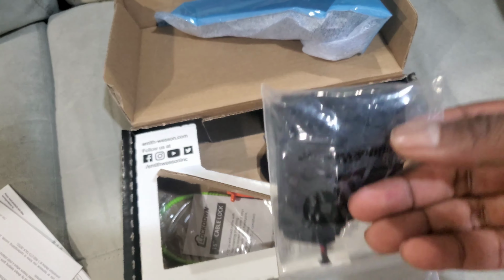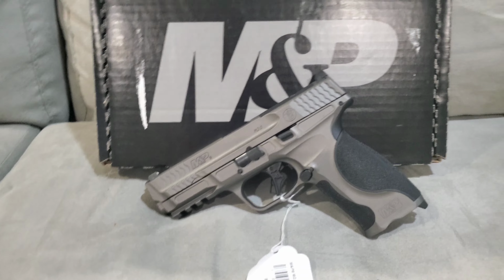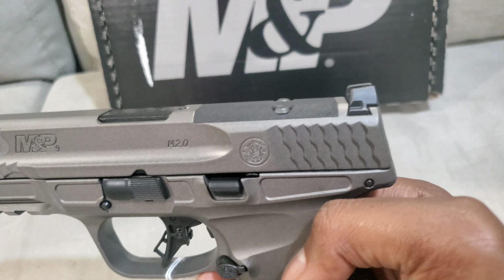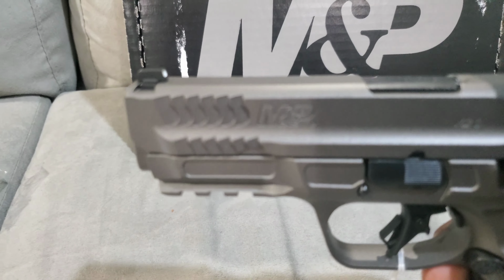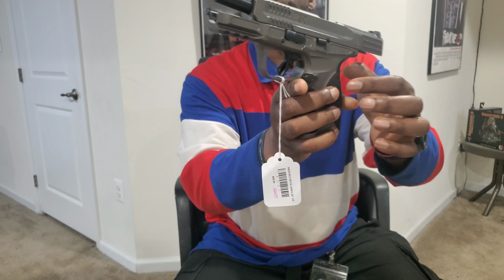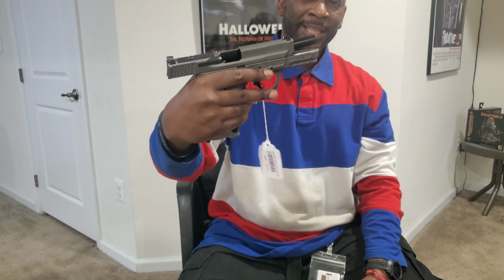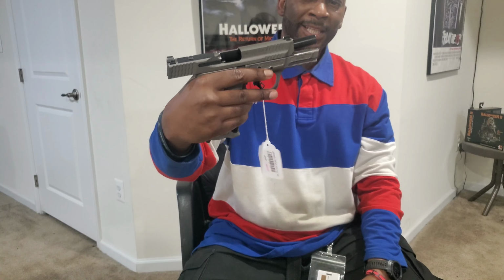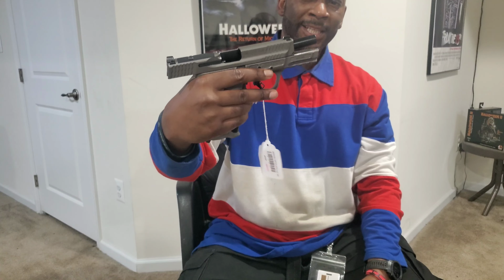M&P9 2.0 Metal Unboxing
Just added a new tool to the collection. This is my unboxing of the Smith & Wesson M&P 2.0 Metal chambered in 9mm.